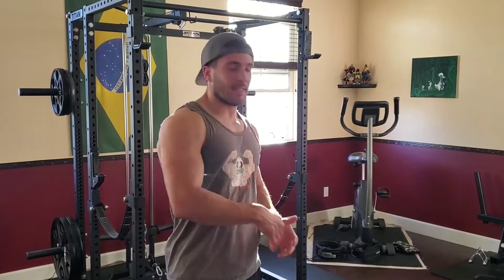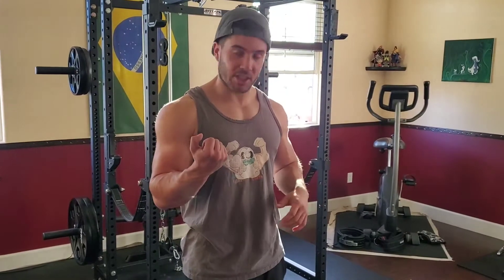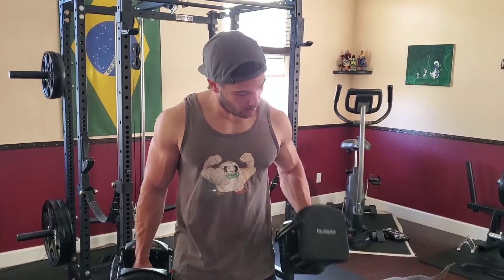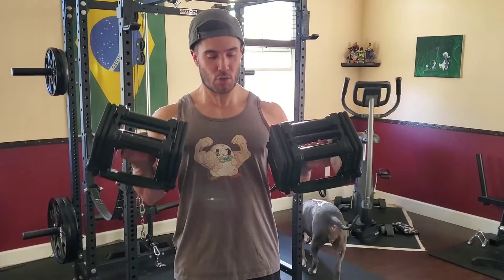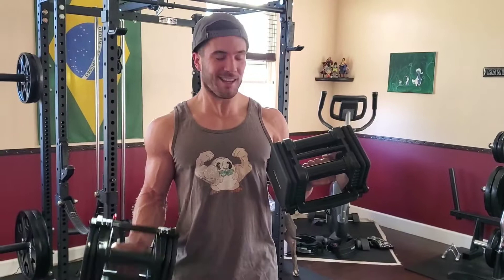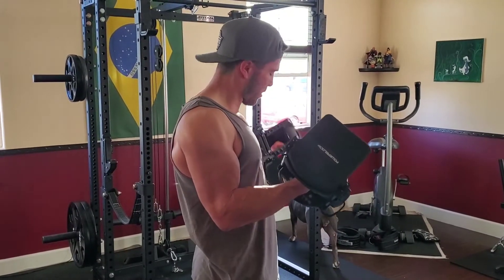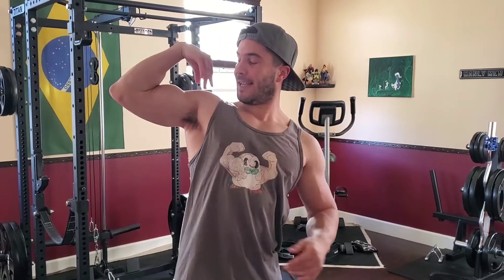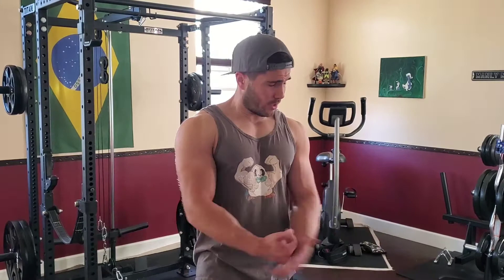BICEP WORKOUT FOR A MASSIVE PUMP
Want to build a bigger bicep peak,  or make that snake vein running down your arm even bigger? How about making a road map on your forearms? If the answer is yes, which it should be...give this video a watch.